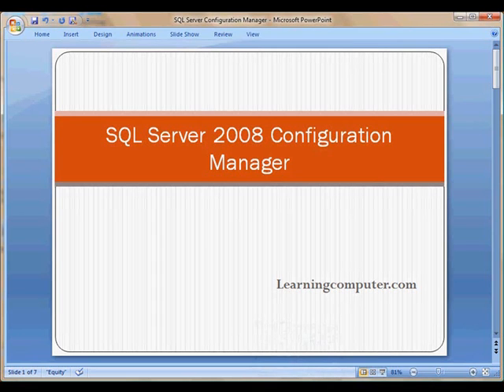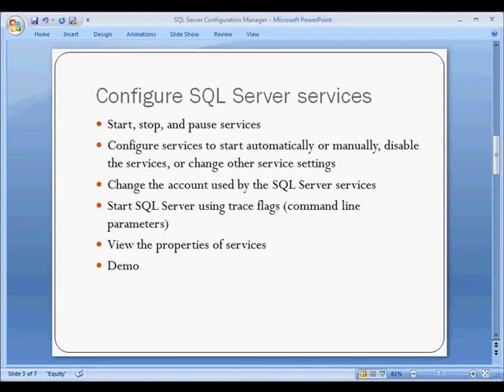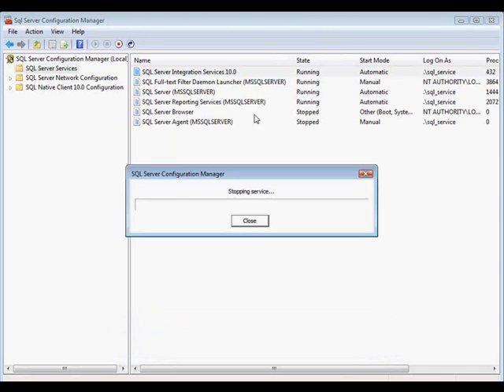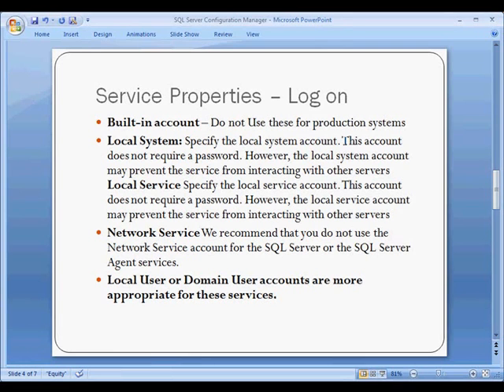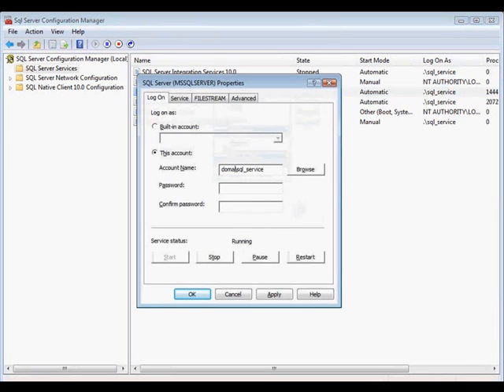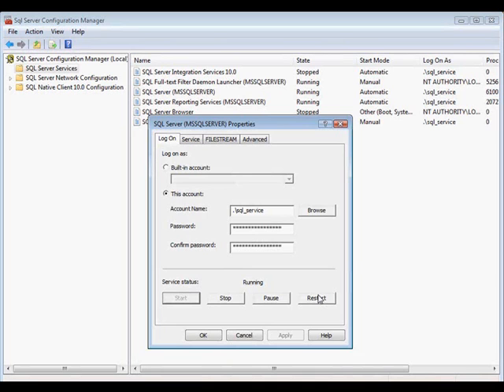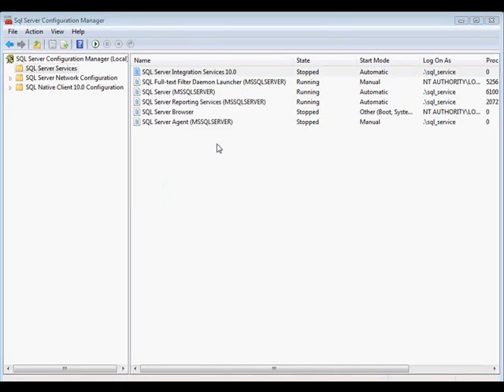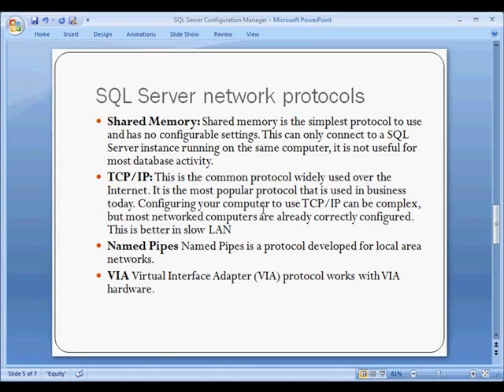What is SQL Server - Using Configuration Manager in SQL 2008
In this SQL server training, we go over SQL server Configuration Manager. This is an important tool that can let you start, stop, pause and resume MSSQL Services. These include the database engine (MSSQLSERVER), SQL Server 2008 Agent, integration services (SSIS), reporting services (SSRS).  SQL Configuration Manager also gives you the ability to setup dedicated Windows account for SQL Services and also configure SQL services to start automatically or manually.

In addition you are able to configure network configuration and client configuration in SQL server 2008.  This will include things like communication protocols including shared memory, named pipes and TCPIP.  In addition, you can also set up IP addresses, aliases for your SQL server.